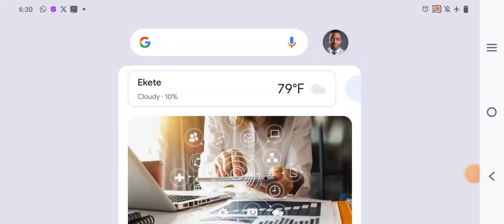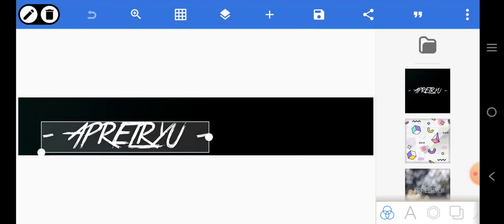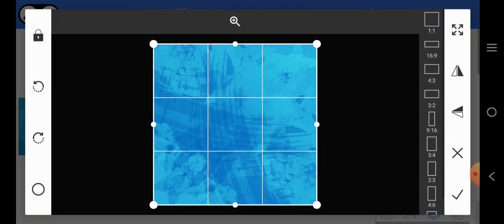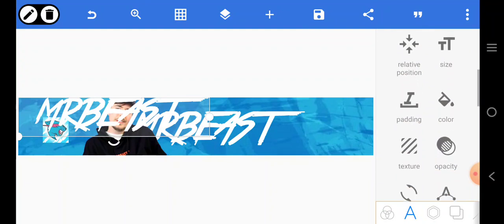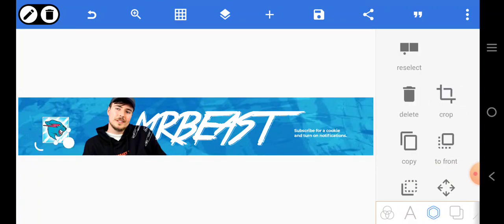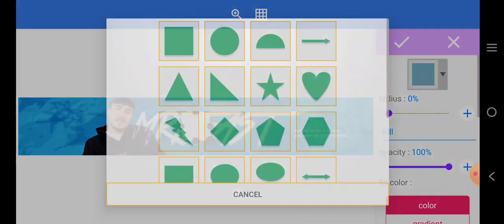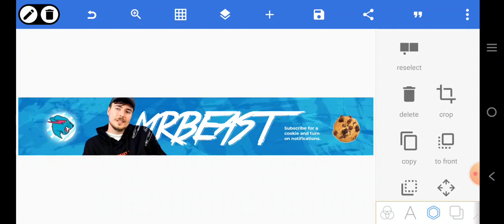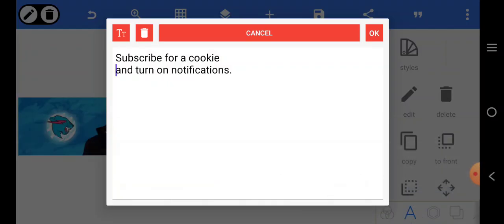How to Design a YouTube Banner Art in Pixellab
Hey there! Niyi Amuda here. I'm a great fan of MrBeast. In this tutorial, I'm going to create a YouTube Banner Art for @MrBeast YouTube Channel.

✅ For stock Images: 👇

Freepik.com
Pexels.com
Pixabay.com

📌 Download Resources Used:
loading...